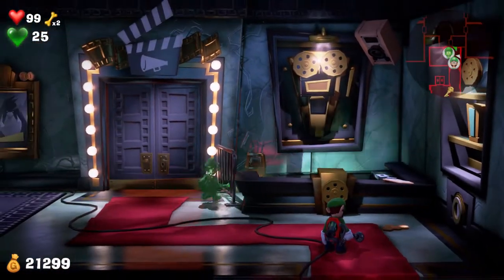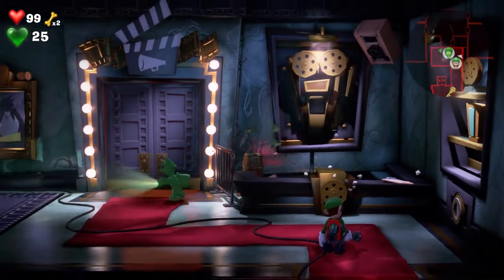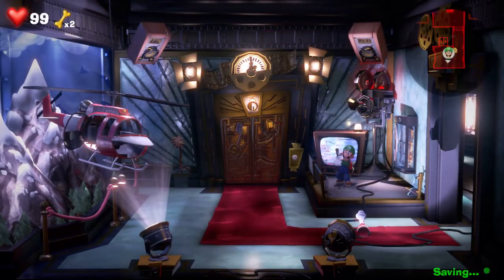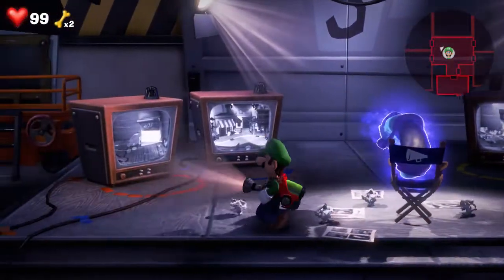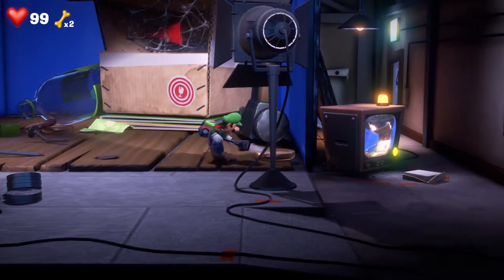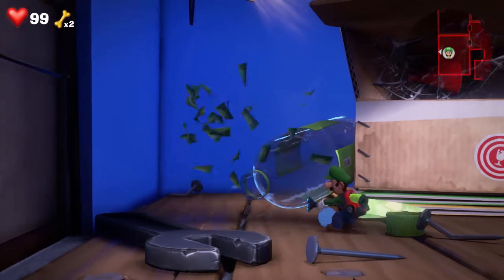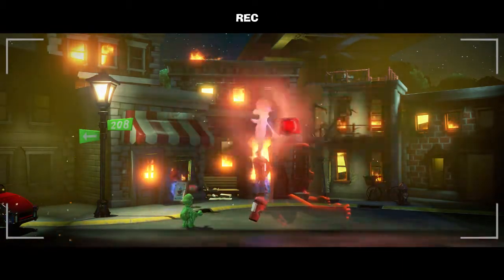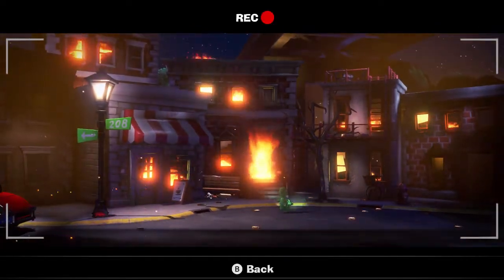Luigi's Mansion 3 Part: 11 - Movie Magic!